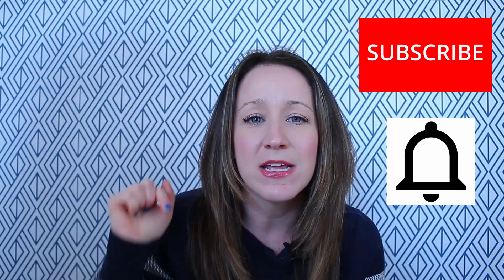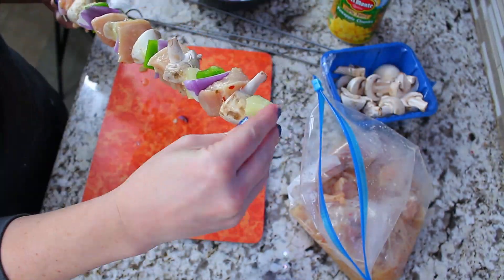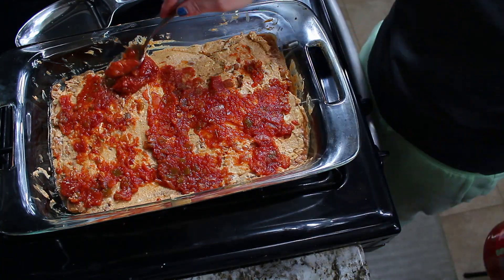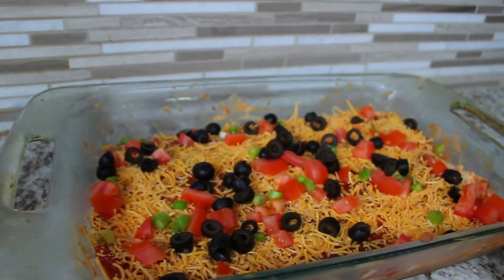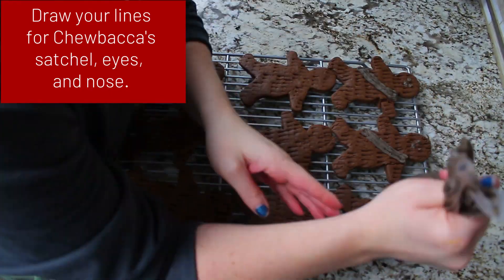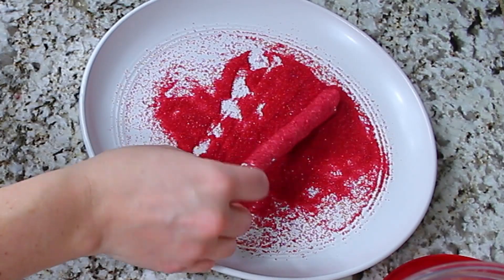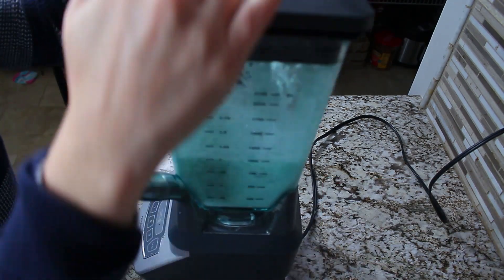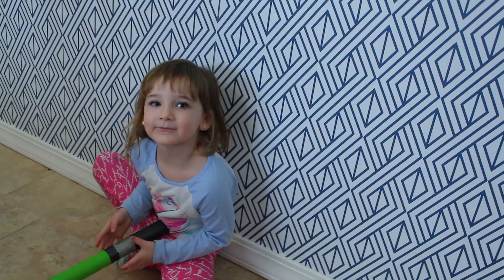Star Wars Movie Night, Episodes 4-6 - May the 4th Celebration with Star Wars Food and Drink Ideas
This Star Wars Movie Night will be so much fun with Obi-Wan Kabobies, Seven Leia Dip, Lightsaber Pretzels, and Blue Milk! This is a fun DIY movie night for a Disney movie night with your family. Star Wars will come to life with these recipes and these Star Wars foods. This is definitely a family-friendly and kid's movie night that everyone will enjoy. Not only are there easy-to-follow recipes but a kid's Star Wars craft that is fun and easy for your kids to make their own lightsabers for this great start to the Star Wars Movie franchise.

Chapters:
0:00 Introduction
1:08 Menu
1:23 Obi-Wan Kabobies
2:02 Seven Leia Dip
3:41 Wookie Cookies
5:54 Light Saber Pretzel Rods
7:11 Blue Milk
8:30 Craft Time!
9:36 Make It Your Own!
10:49 Movie Time!

Did you know I am also a Disney Travel agent and can help you book your next Disney trip completely FREE of charge?! Simply fill out this questionnaire below and we can get started planning!

Other helpful links:
Mouse Dining Alerts:

//COME ENJOY A MOVIE NIGHT WITH ME